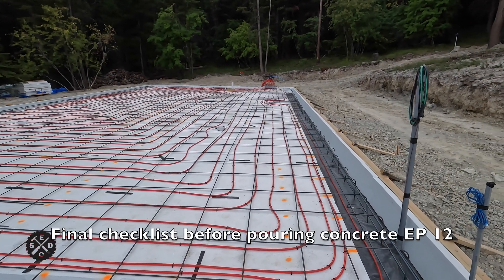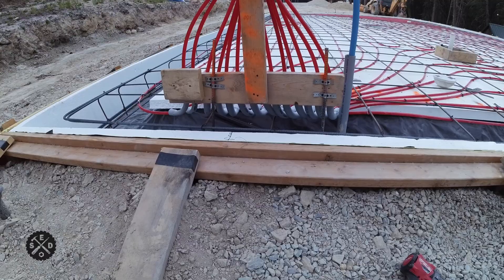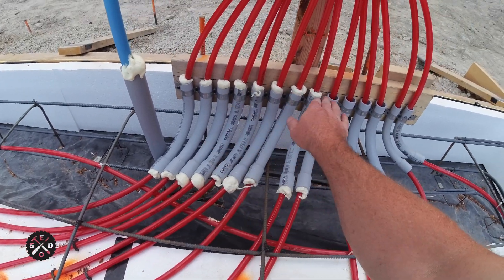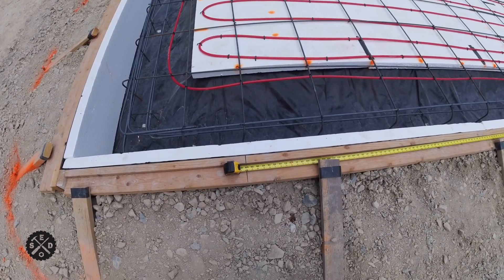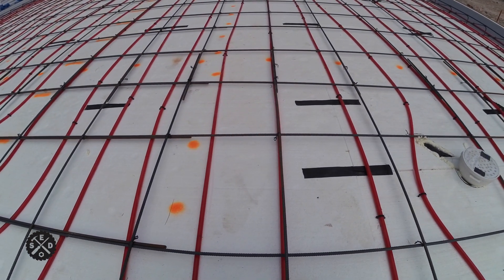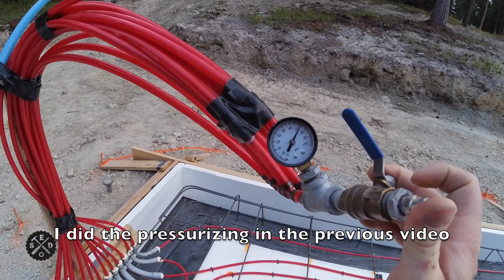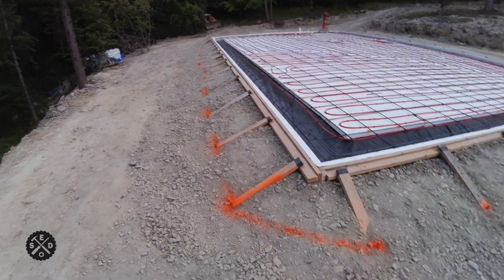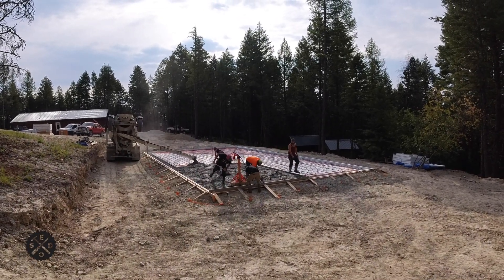5 things I check before pouring Concrete floor diy Garage build ep 12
This is my checklist before pouring my concrete floor with radiant heat Pex tubing. Yours might be different but hopefully this gives some ideas. It's so exciting to finnly be pouring my concrete floor plus monolithic slab footer foundation all in one! There is so much work to get to this point but now it's finally starting to take shape.

here is the rebar bender.
here is the rebar tying tool.
here are the wire ties.
here are some rebar chairs.
From previous video.
here is the Malco Pex Tubing stapler.
here you can get foam board staples.
Pex A oxygen barrier tubing.
pex crimping tool get the correct type you need.
pex crimp removal tool.

here is the Topcon laser transit level that I use for all this building prep. Super accurate and easy to use. I love mine. If you have to rent it a number of times anyways I think it’s worth just buying one.

This is a new series on my diy 32 x 56 garage - shop build. I want to show you how to start building a garage or shop from the very start of just having a empty lot.  Watch for future videos on this build. If you want to see how I got this far check out my Garage Build playlist.